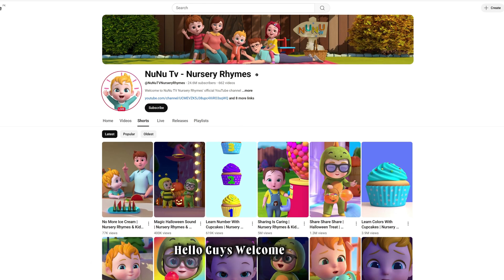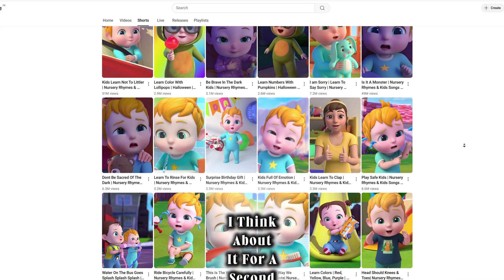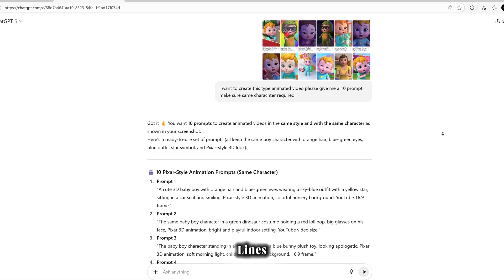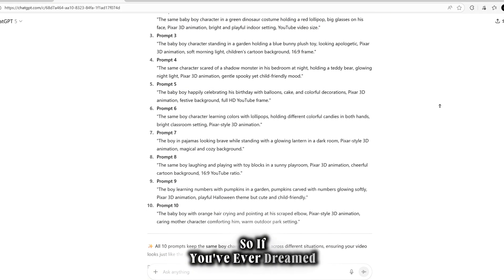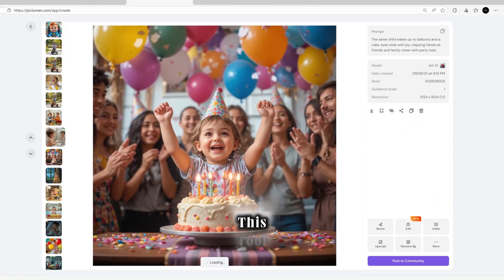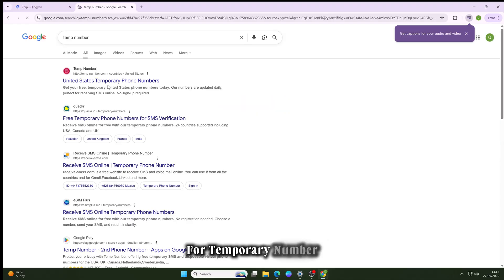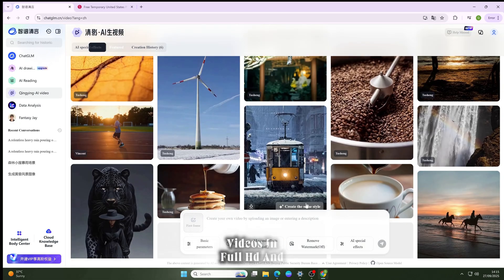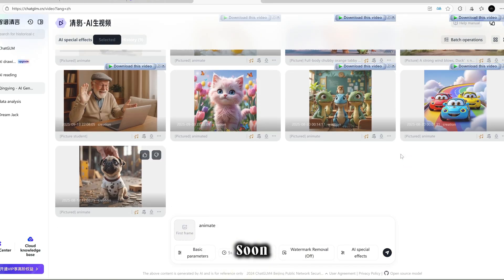“OMG 😱 I Found This New Viral Niche with FREE AI Tool | Get Millions of Subscribers + $400/Month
Today I’m going to show you something really amazing. I just discovered a brand-new niche that is completely viral and can help you get millions of subscribers and even earn $400+ per month using a 100% FREE AI tool. Yes, you heard that right—totally FREE! 🚀

The tool we’ll be using is ChatGLM, an incredible Chinese AI website that allows you to generate realistic, Full HD animated videos in just a few minutes. No complicated prompts, no coding, nothing hard at all—just upload your picture, type animate, click create, and BOOOOOM 💥 your video is ready in 3–4 minutes!

👉 Try it here: ChatGLM Website

The best part? It’s free, it looks realistic, and the videos are super high quality. There’s a small watermark in the free version, but don’t worry—you can adjust it in editing easily.

Since ChatGLM requires a login, you’ll also need a temporary number. Don’t worry, that’s super easy too! Just use this website to get free USA numbers for verification:
👉 Temporary Number Website

Step-by-step process I showed in this video:
1️⃣ Go to ChatGLM and switch the website to English.
2️⃣ Search for “temp number” on Google and select a USA number.
3️⃣ Enter the number in ChatGLM, play the simple puzzle, and wait for the verification code.
4️⃣ Paste the code, BOOOOM—you’re logged in!
5️⃣ Now go to AI Video, upload your image, type animate, and your Full HD video is ready for free.

I’ve tested this multiple times and every single video looks amazing, smooth, and realistic. This niche is getting millions of views every single day, and the best part is—it’s UK traffic which means higher CPM rates. So not only are you getting viral views, but you can also earn good money! 💰

This method is a total game-changer for anyone who wants to grow fast on YouTube without spending money. So try it out today and let me know your results in the comments! 🙌